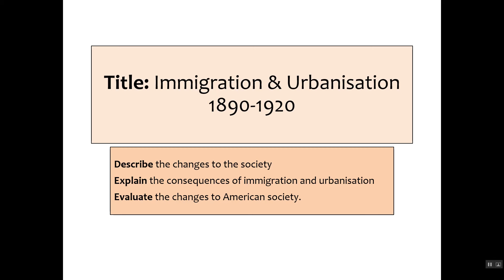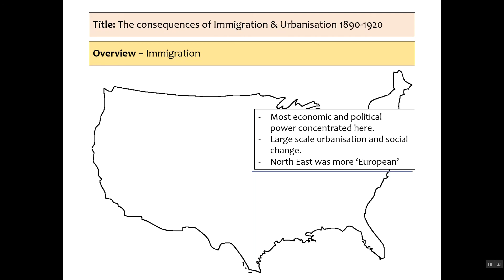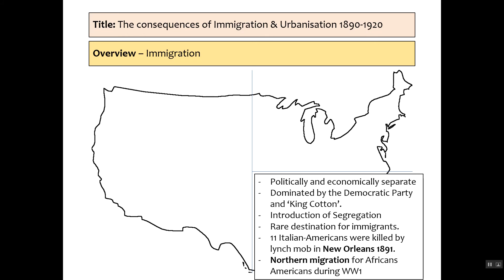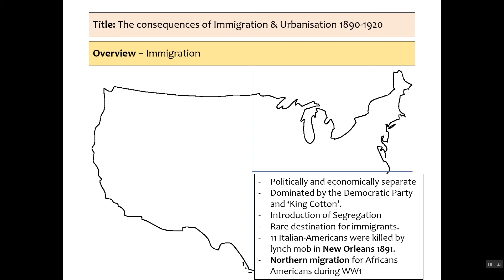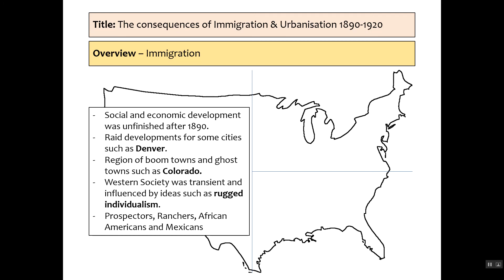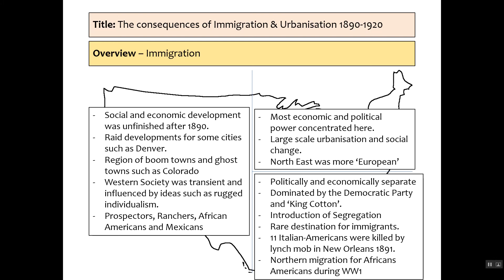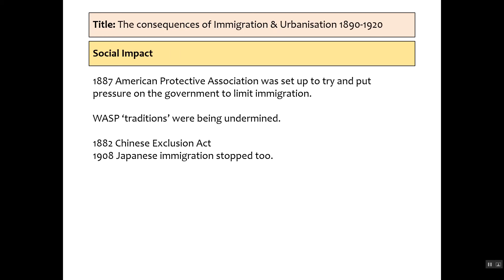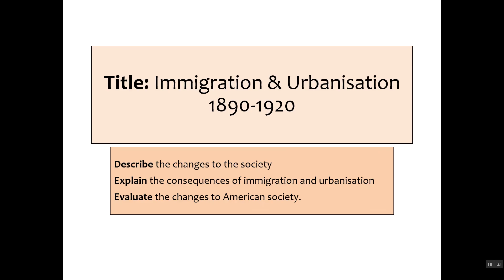Progressive Era - African Americans 1890-1920: AQA History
A video on African American experiences in the years 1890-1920 for AQA History A Level